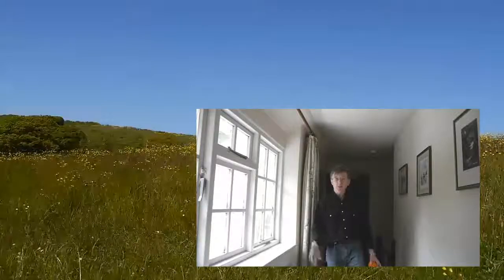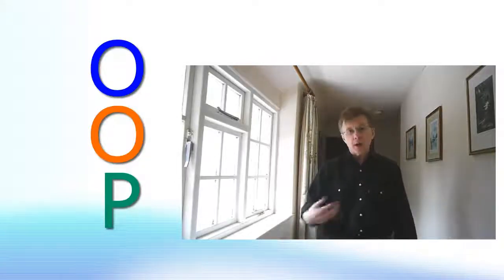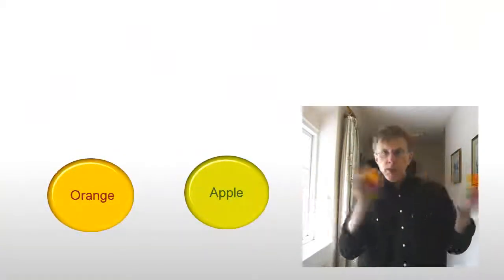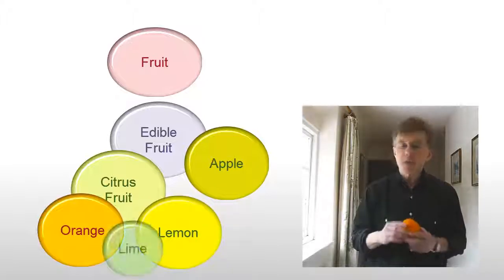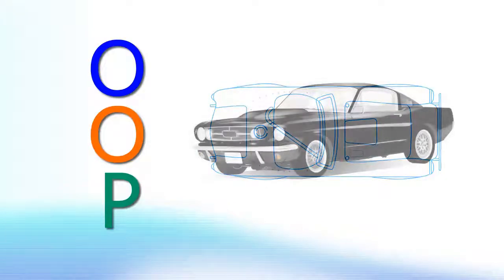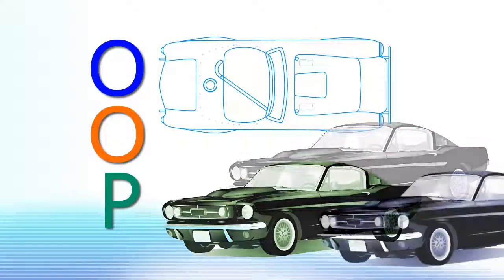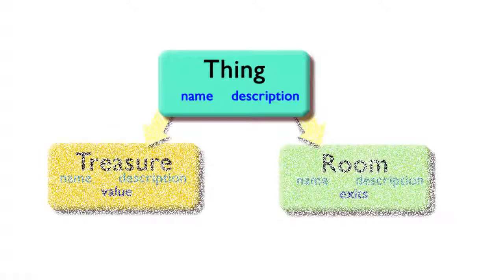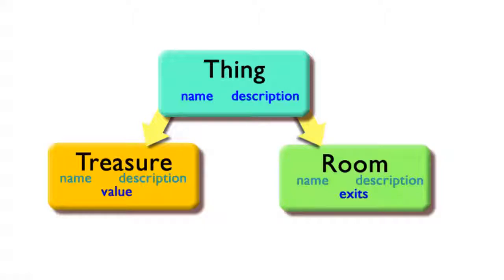Programming For Beginners -- Object Orientation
What is Object Orientation all about? In this video I explain the essential idea of objects -- they provide a way of wrapping up bits of data (variables) with the functions or 'methods' needed to manipulate that data. Objects are, in most languages, created from classes. A class is like the blueprint for an object. Classes may be structured as a hierarchy with simple classes at the base. Other classes can inherit the features from the base class and then add on new features all of their own.